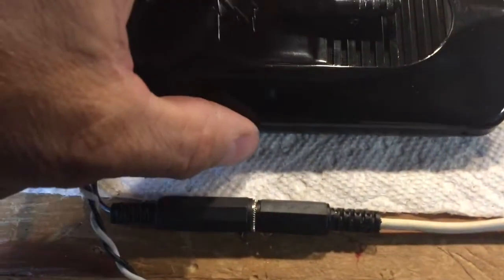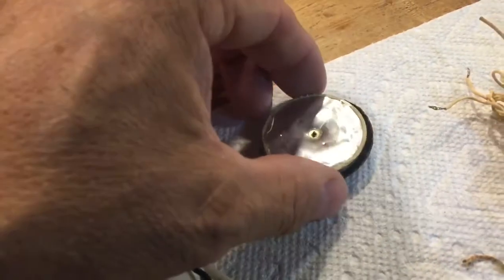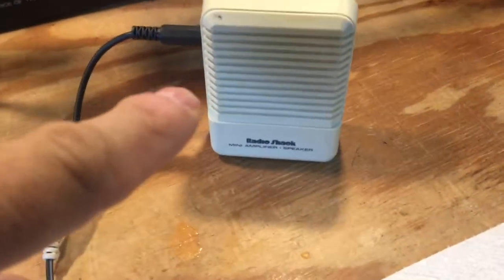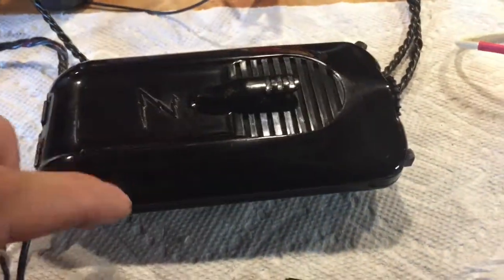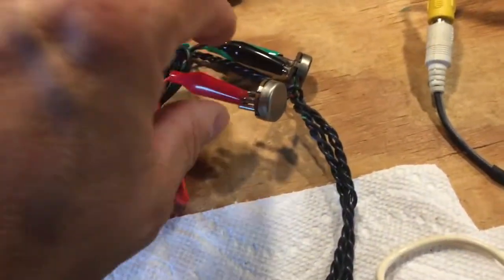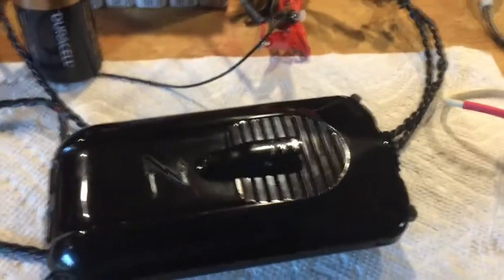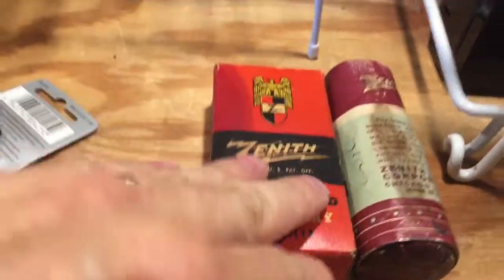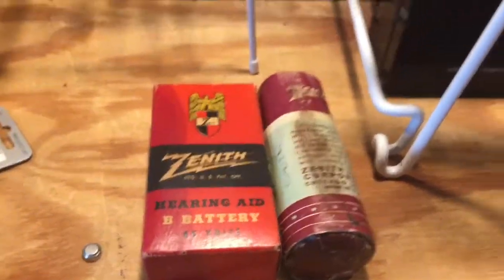1942 Zenith Hearing Aid part three restored and tested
Restored and al ready to go.